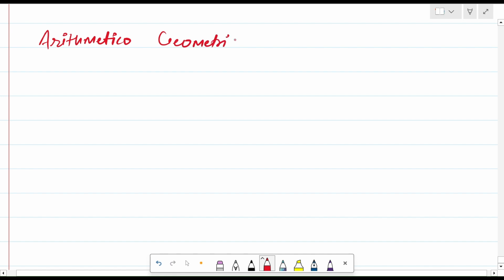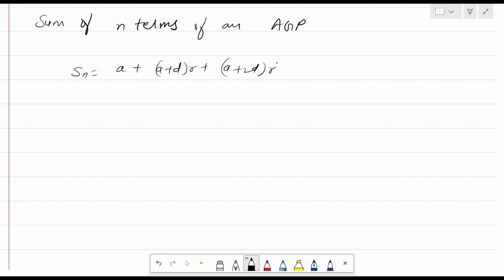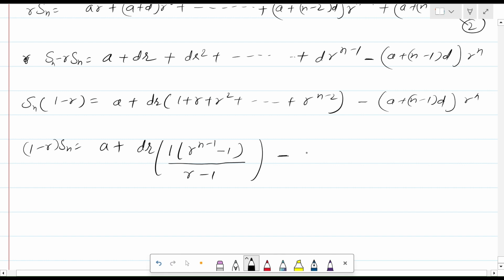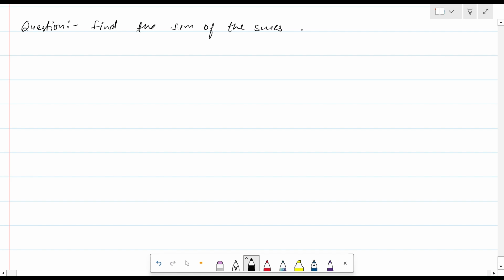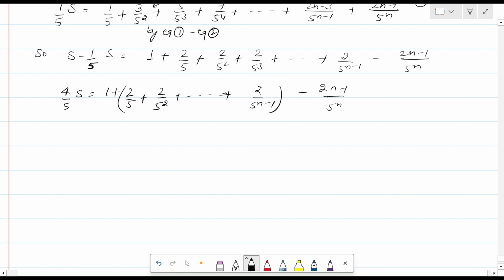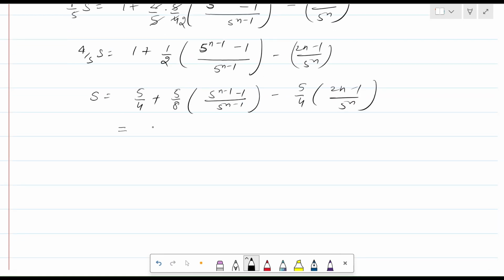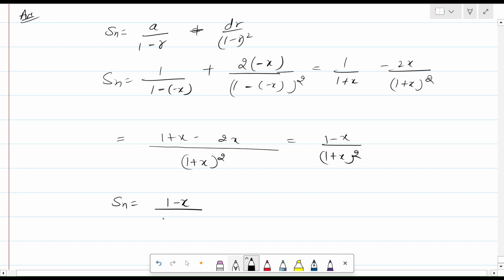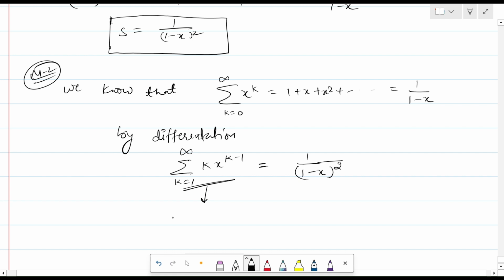Arithmetic Geometric Progression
Arithmetic-Geometric Progression (AGP) | IIT JEE Maths Masterclass 🔥

Struggling with complex series problems? In this video, we break down Arithmetic-Geometric Progression (AGP) — a vital topic for IIT JEE Mains & Advanced. Learn how to approach AGP problems step-by-step, understand key tricks, and master the art of summing AGP series.

✅ What you’ll learn:

Definition and formula of AGP

Concept of AGP as a hybrid of AP and GP

Step-by-step approach to summing AGP series

JEE level examples and PYQs (Previous Year Questions)

Anyone revising sequences and series

📈 Build your maths foundation strong and boost your problem-solving speed!